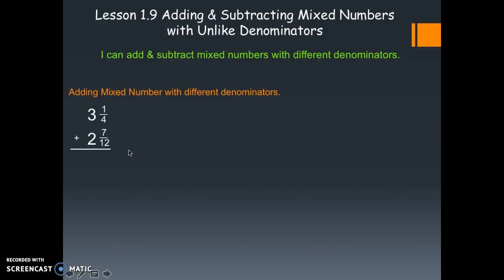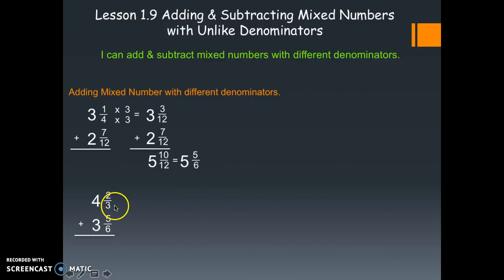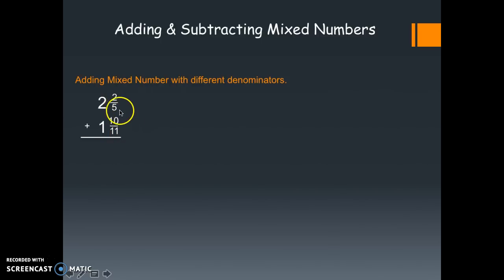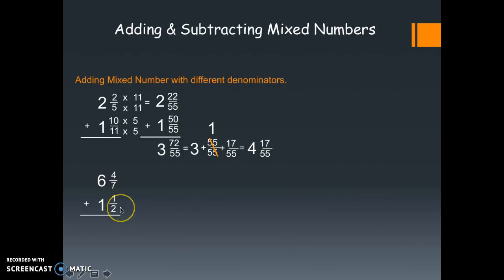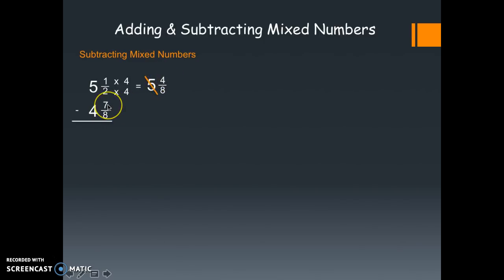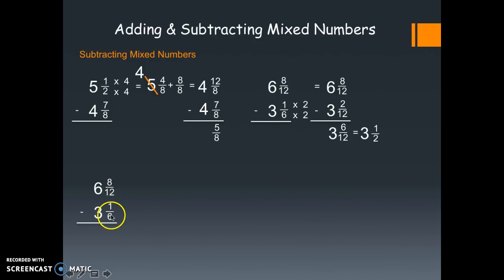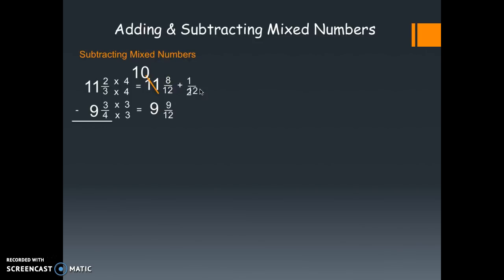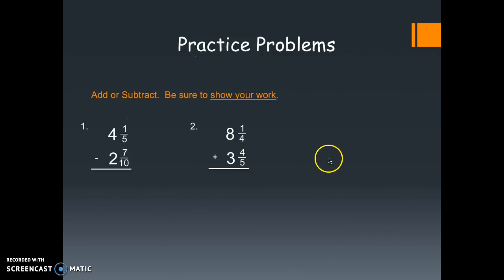Lesson 1.9 ~ Add/Subt Unlike Mixed Numbers